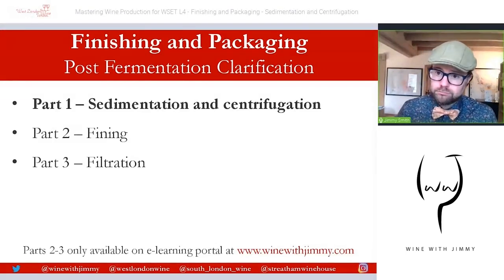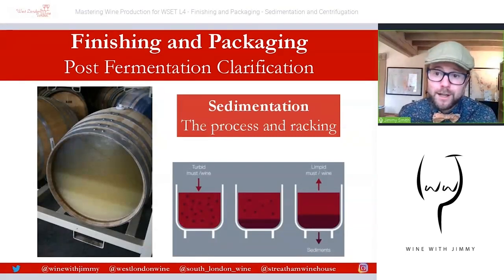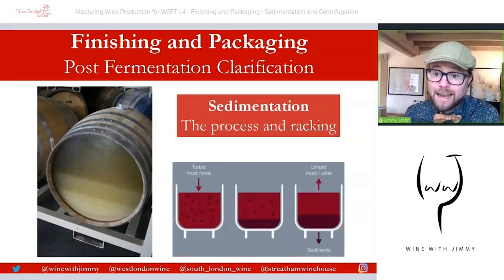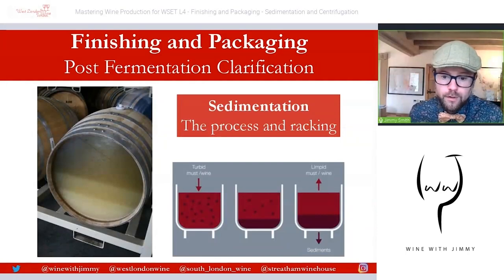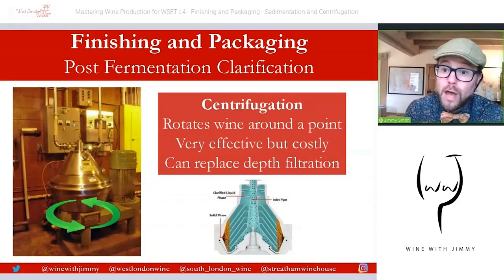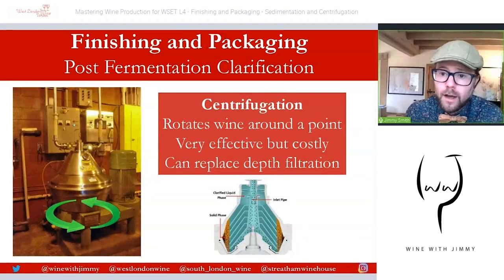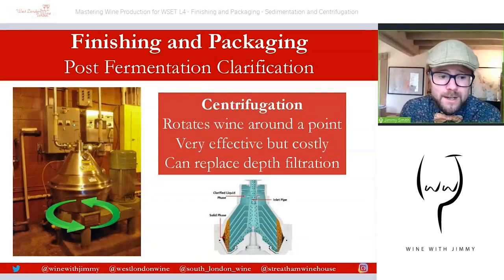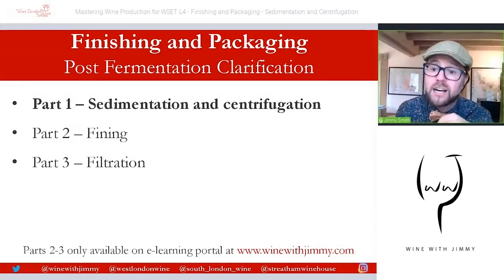WSET Level 4 (WSET Diploma) Mastering Sedimentation and Centrifugation [WSET Diploma Series]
WSET Level 4 Mastering Sedimentation and Centrifugation

Wine Educator Jimmy Smith takes you through the first part about finishing wines for Diploma WSET - a perfect study resource for those studying the WSET Diploma or for those with a keen interest in winemaking (as referenced in the WSET curriculum).

This is the first video in a multi-part series on finishing and packaging that is available free on YouTube but the following video will only be available to members of Jimmy Smith's e-learning portal.